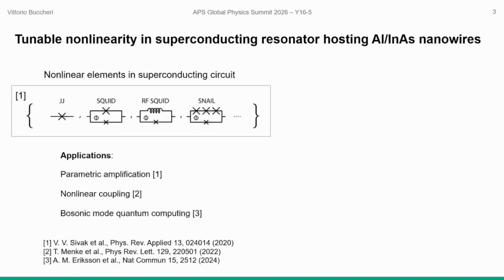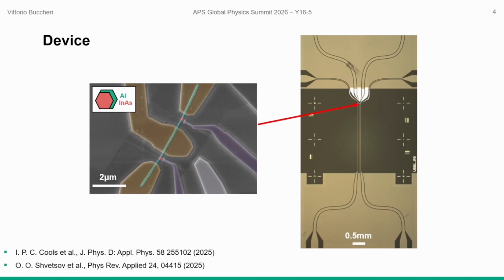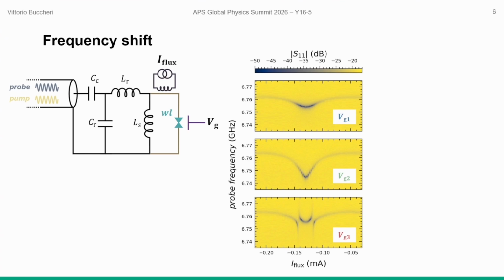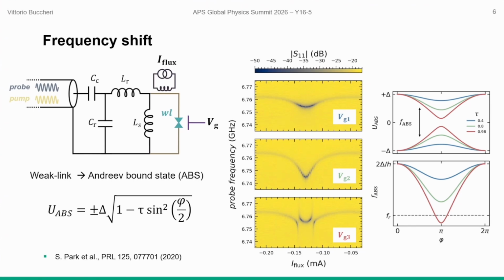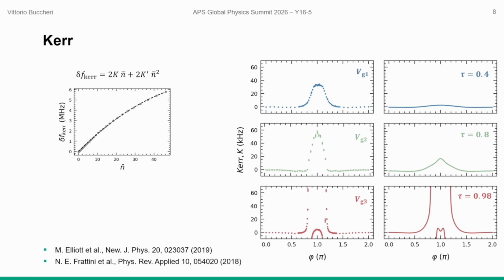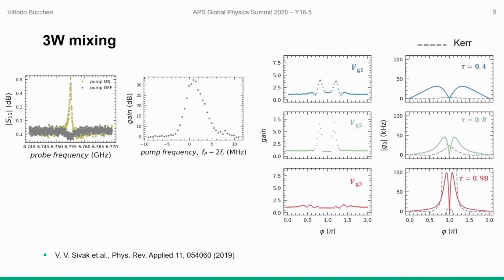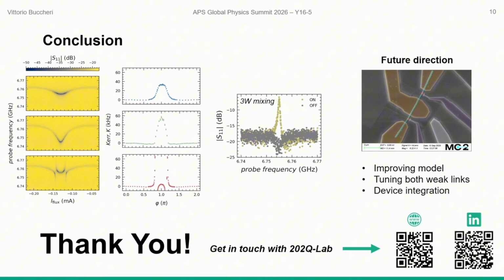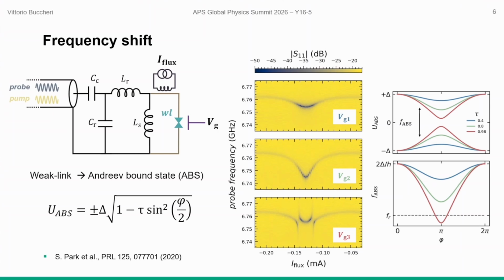Tunable Nonlinearity In Superconducting Resonator Hosting AI/InAs Nanowires | V. Buccheri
Video recording of the talk given by Vittorio Buccheri at the APS Global Physics Summit 2026 in Denver (USA).

Vittorio presented insights on: Tunable Nonlinearity In Superconducting Resonator Hosting AI/InAs Nanowires

You can find more information about this talk on the APS summit’s official website.

Learn more about 202Q-lab by visiting our website or LinkedIn page.